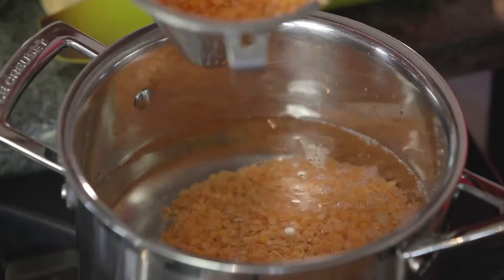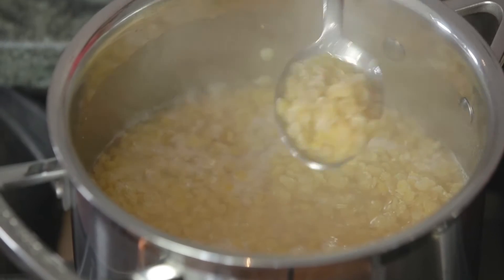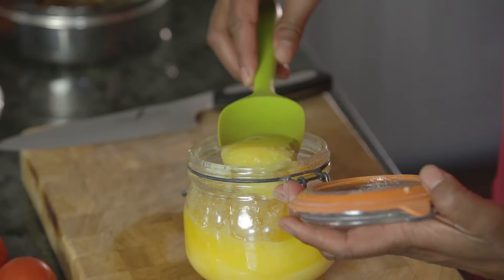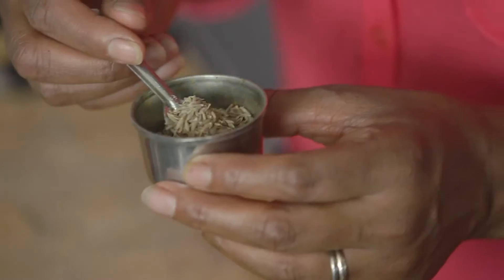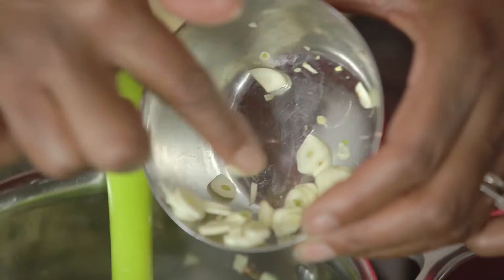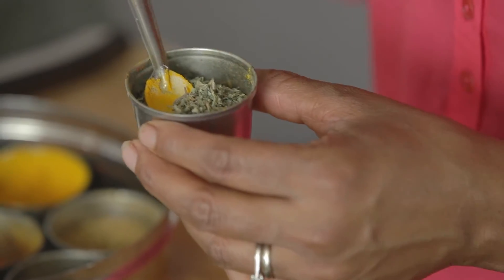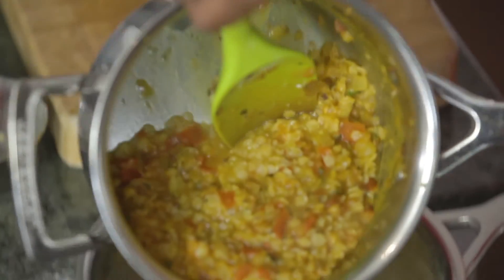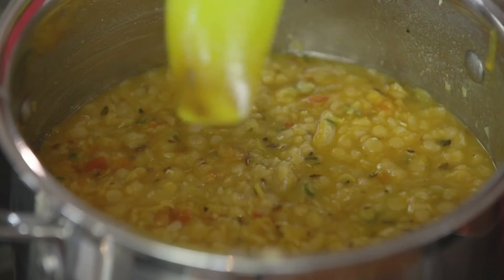How To Cook Red Lentil Dhal | Indian Recipe | Quick Step-By-Step Version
A beautiful lentil dhal flavoured with a spicy tomato masala.

This is my chicken soup when I'm feeling under the weather, my staple when I don't know what else to cook, my cuddle blanket when I'm feeling sorry for myself and my tonic when I've indulged a little too much the night before. It's a poor man's main dish and a king's side dish - it's the simple humble masoor di dhal.

It forms a huge part of so many Indian peoples diets because it's cheap and is a great source of protein for the vast number of vegetarians. As children, we didn't know the names of all the different lentils so we would call this yellow dhal (even though it's made with red lentils) and that's what my children call it too.

Cooked with whole cumin seeds in a tomato based masala finished with crispy onions and fresh coriander.

Ingredients
Lentils
200g red lentils, washed
900ml water (approx.)
1 tsp of salt

Masala
1 tbsp ghee or vegetable oil
1 tsp of cumin seeds
1 bay leaf
1 small onion, chopped
1 garlic clove, chopped
2 tomatoes, finely chopped
1 tsp ginger, grated
1 tsp turmeric
1 chilli, finely chopped
1 tsp fenugreek leaves
1 tsp of garam masala

Garnish
1 or 2 whole chillies
Handful of coriander, chopped

Method
Place lentils in a pan with the salt, cover with the water and bring to the boil.
Remove the froth, reduce the heat and put the lid on the pan - leave to simmer for 10 minutes. Check the lentils are cooked by squeezing them between your fingers. Once soft remove from the heat.
In a frying pan heat the oil or butter. Using a fork pierce the whole chillies and add to the pan with a bay leaf and the cumin seeds.
When the seeds sizzle, remove the chilli and set to one side for your garnish.
Add the onion and garlic and fry until lightly browned. Reduce the heat and add the tomatoes, ginger, turmeric, fenugreek and the chopped chilli. Gently let the ingredients cook down for about 10 minutes to make a thick masala paste.
Add a ladle full of the lentils (dhal) to the masala paste in the frying pan and stir together, then empty all the contents back into the pan with the lentils and stir. It should have the consistency of a thick soup but if it's too thick just add a little boiling water and remove from the heat. If you prefer it thicker just leave it on the heat to reduce until you get the consistency you want.
Check the seasoning and add a little salt if required. Stir in the garam masala, coriander and top with the whole chillies to serve.